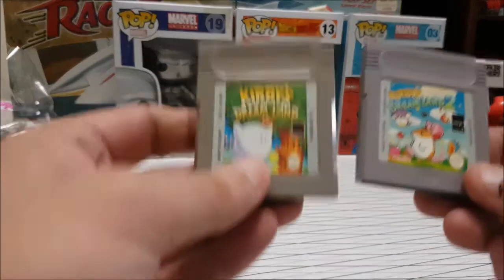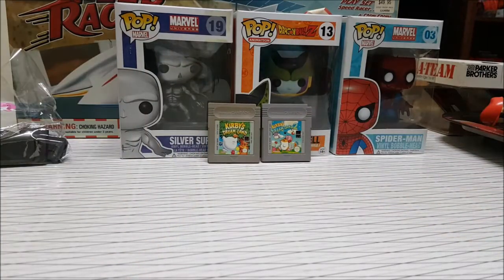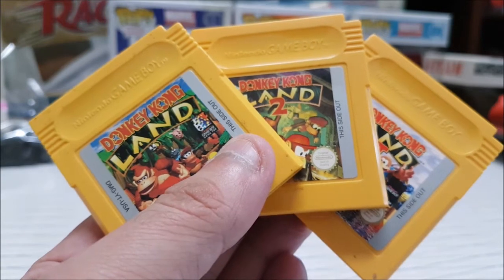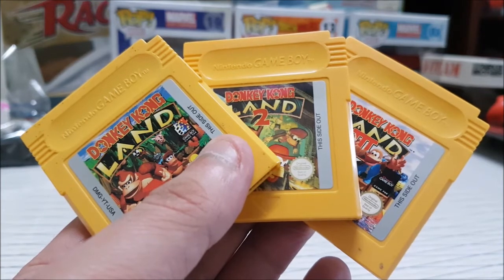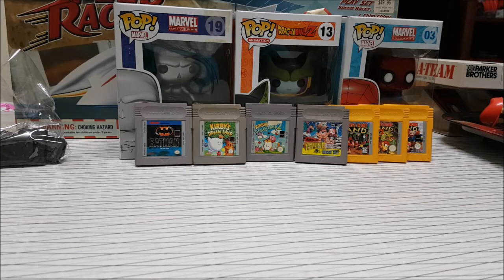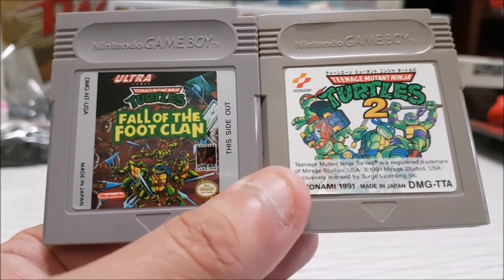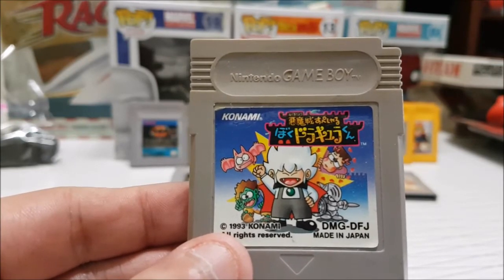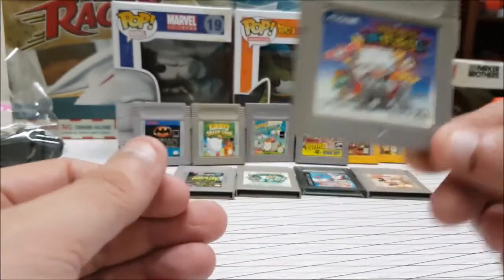12 Original Nintendo Gameboy Hidden Gems You Should Own.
The original Gameboy was home to hundreds of great games, then if you include GBC and GBA your looking at thousands. In this first episode we are looking at 11 Original Gameboy games and 1 Gameboy Color game (yes I cheated the very first time around).

What are your Gameboy hidden gems ??? What games should everyone own ???

My ebay store for deals on double up games (saturn, atari 2600, SNES, Xbox 360. ), toys (retro and modern) and other geek stuff from my collection You never know what your going to find.

Adventure, Excitement, A Stooge Craves Not These Things.
WELCOME TO THE STOOGE REVOLUTION.